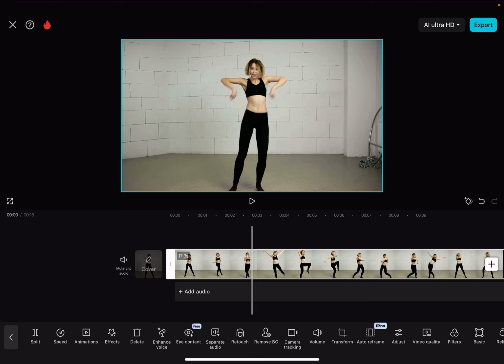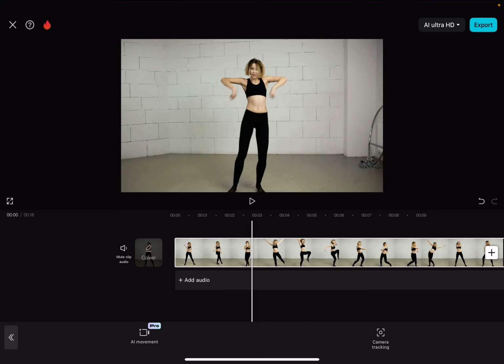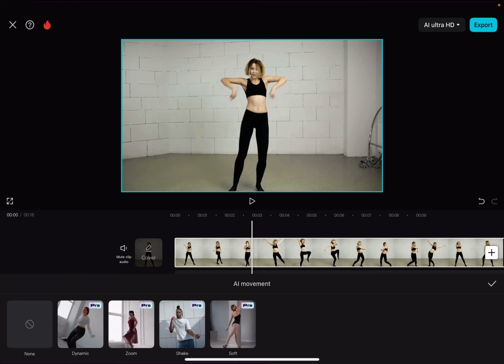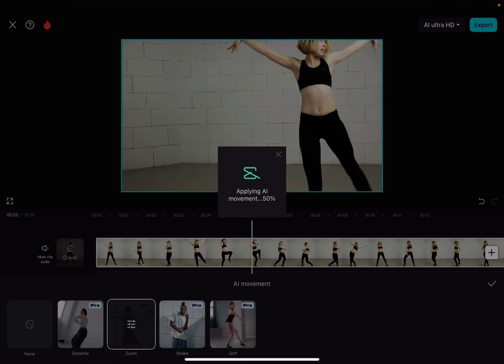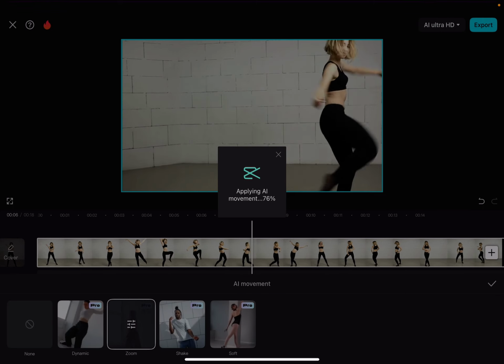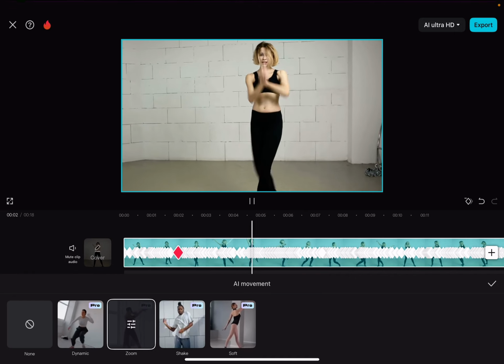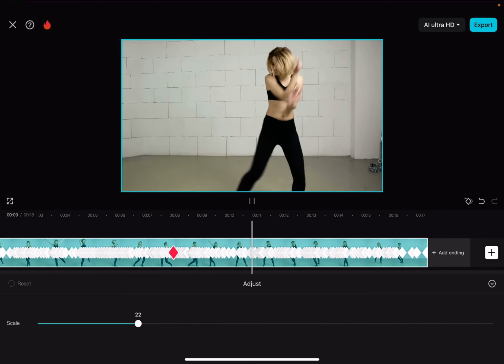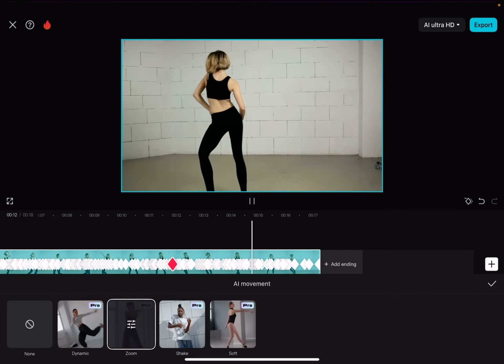How to add AI camera zoom in videos in CapCut?